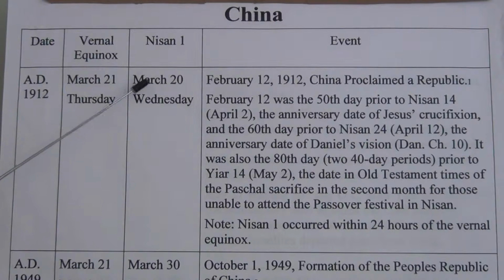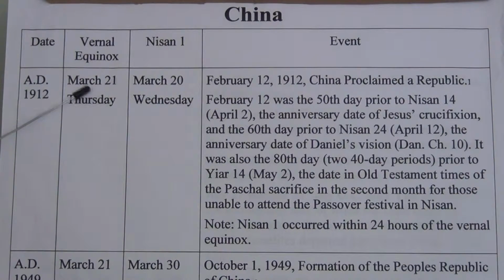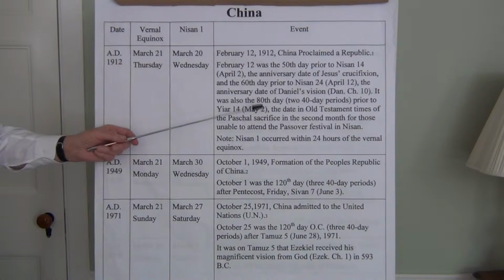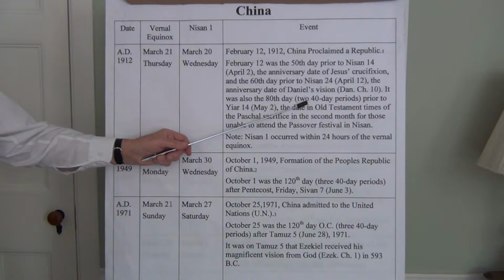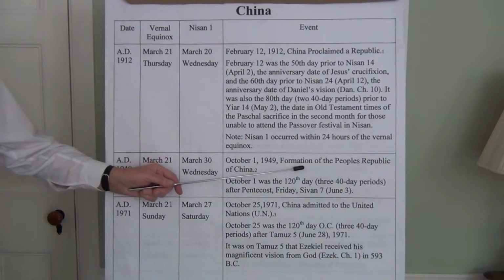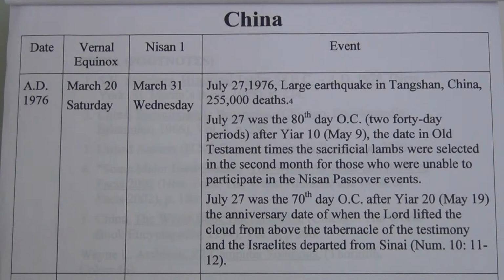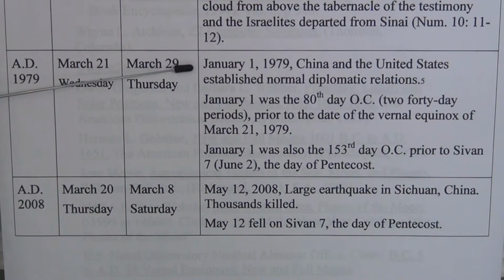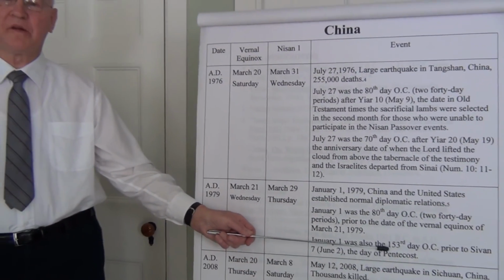God's Involvement in China Events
This is the first video in a series revealing God's calendar code in our present-day world.